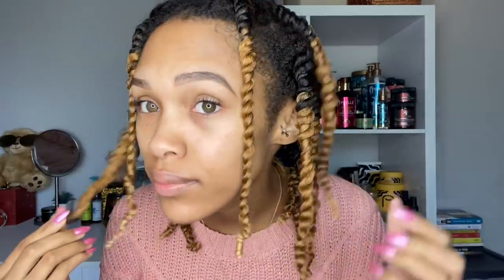Trying This Brand One More Time | Will It Work On My Hair?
Hey you guys! In today's video, I will be trying and reviewing Mane Krush once again. ) you will see that I loved everything EXCEPT for the style I chose. I wanted to try the brand again, using a different styler, to see if it would work for me. This is a small black owned, woman owned business.